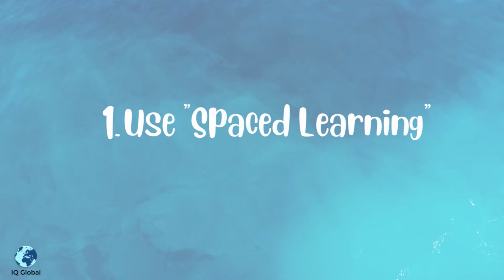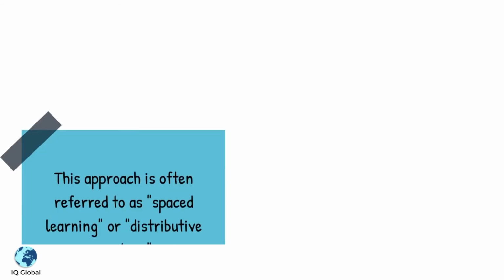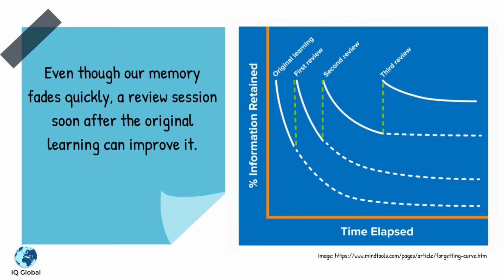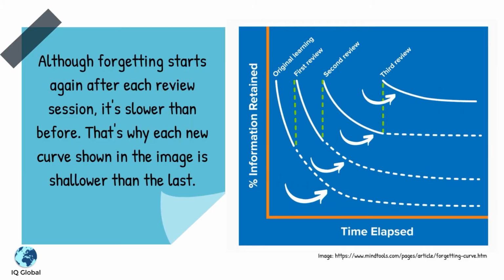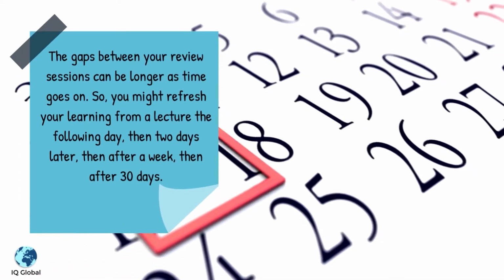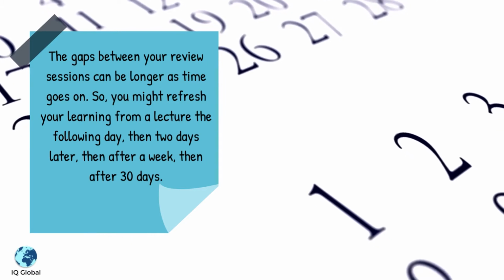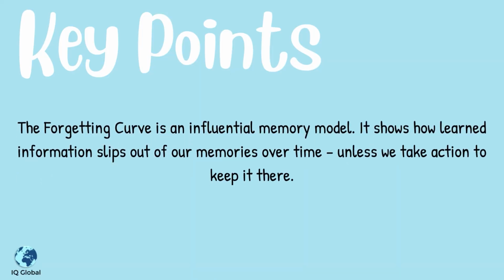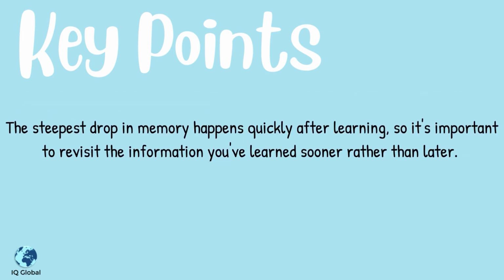Study Motivation | How to Study | The Forgetting Curve Ep 5 Part 2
Are you studying or preparing for exams and need some motivation to help or improve your studying methods? In this series, we will look at different methods and tools you can use when preparing for exams. In this episode (part 2), we look at the forgetting curve and strategies we can use to improve our power of recall.

⏲️TIMECODES⏲️
0:00 – Intro
0:13 – Recap of Episode 5 - Part 1.
0:26 – Overview of this video.
1:14 – Strategies to improve recall.
1:25 – Strategy 1.
3:05 – Strategy 2.
3:45 – Strategy 3.
4:32 – Strategy 4.
5:22 – Let’s recap the key points.
6:13 – Thank you for watching!